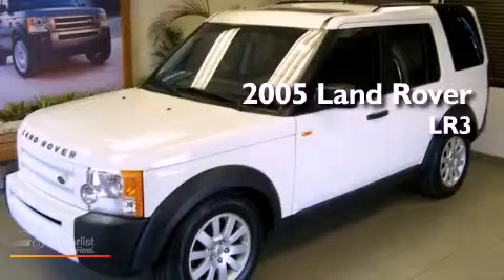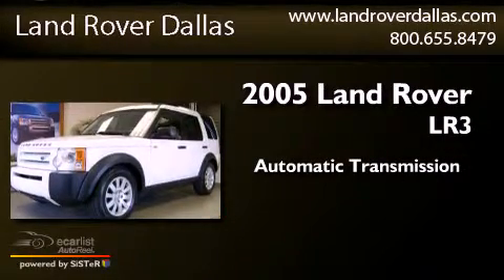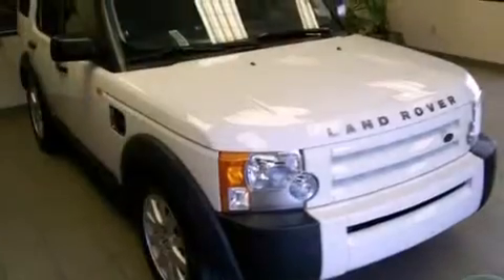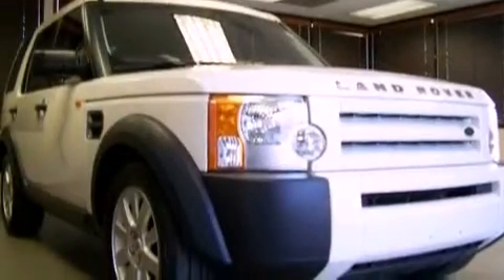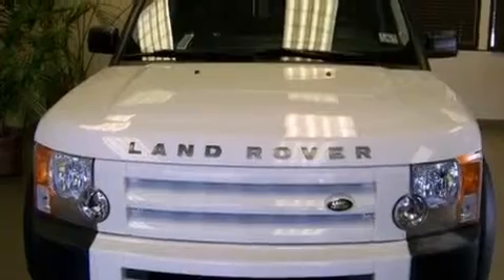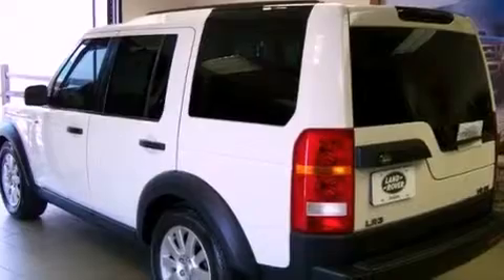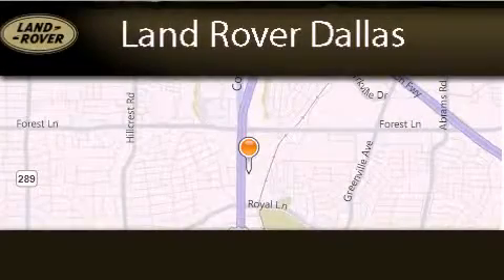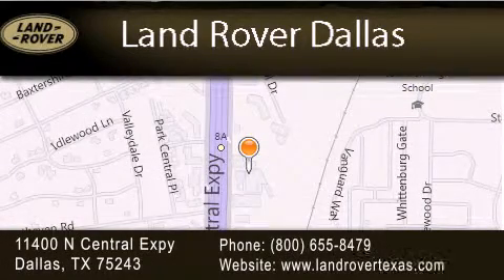Preowned 2005 Land Rover LR3 Dallas TX 75243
Year : 2005
 Make : Land Rover
 Model : LR3
 Engine : 4.4L DOHC SMPI 32-valve aluminum alloy V8 engine
 Trans . : Automatic
 Exterior : White
 Miles : 79,112
 Interior : Black
 Stock : LRD10249-1